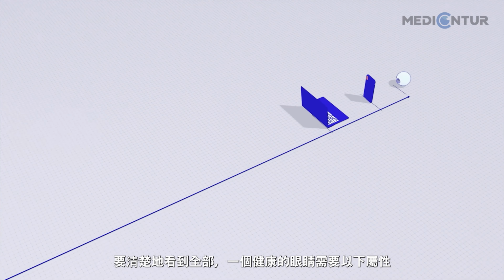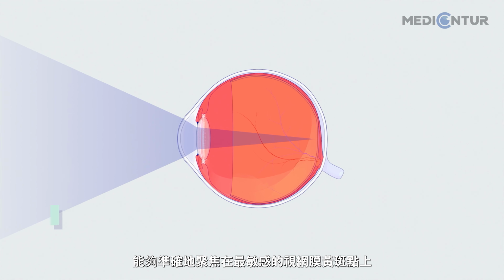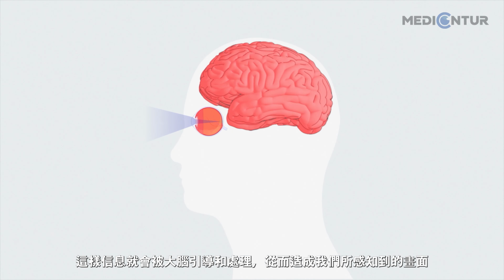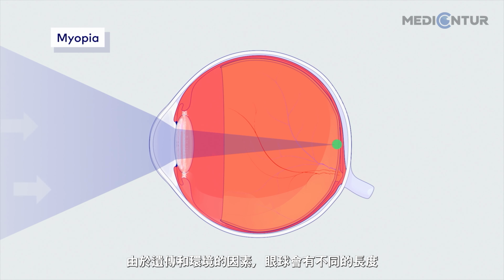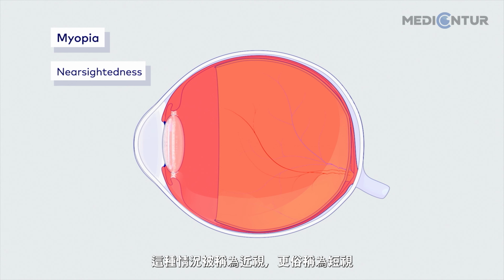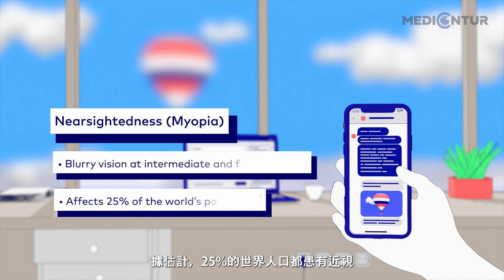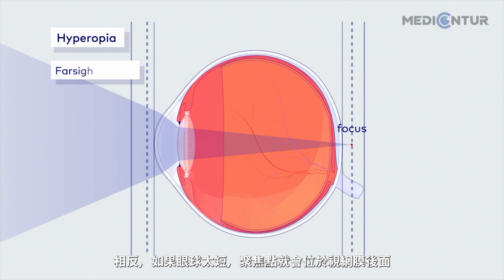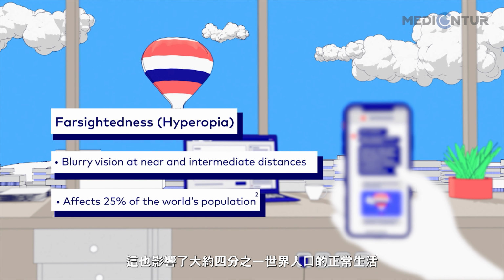Medicontur basics of vision (中文字幕)